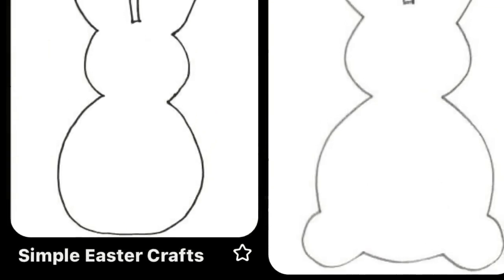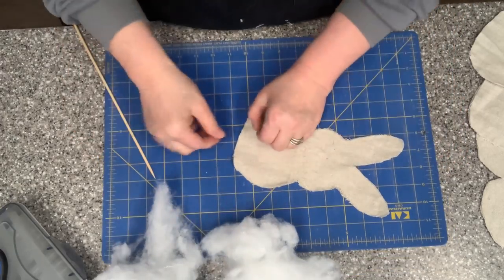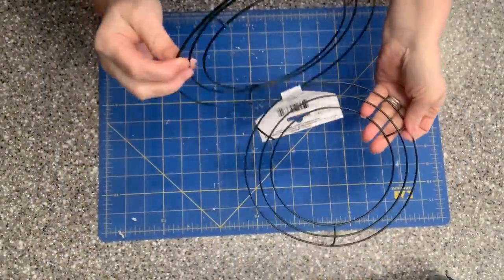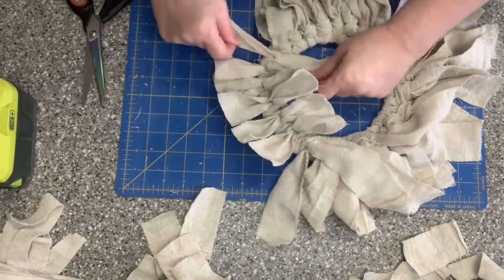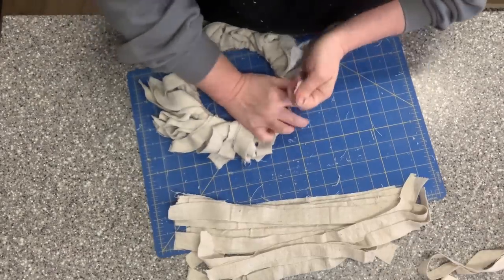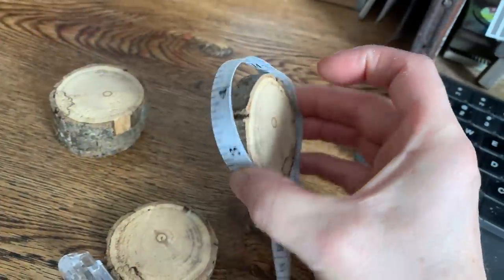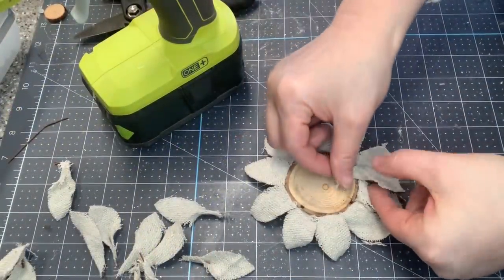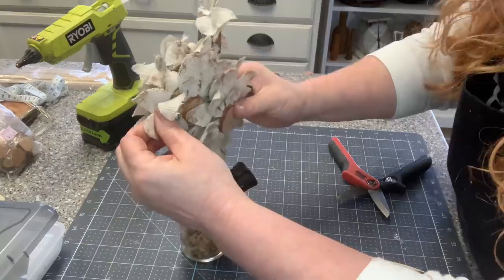Using Drop Cloth to make Simply Beautiful Home Decor | Boho | Farmhouse | Cottage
In this video I will be using some drop cloth fabric to make some simple and beautiful home decor pieces.

*Amazon  Associates Store *
Cricut Champagne Maker
Cricut LightGrip Adhesive Cutting Mat
Ryobi Glue Gun
Gorilla Hot Glue Sticks,
FolkArt Home Decor Antique Wax